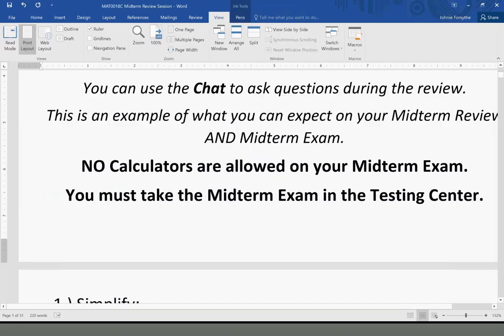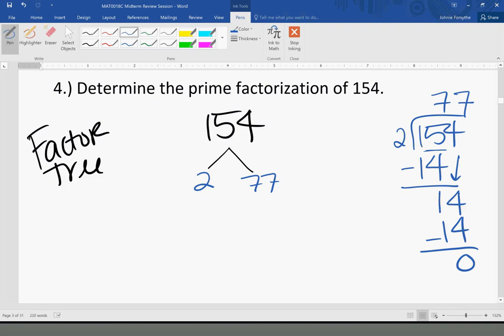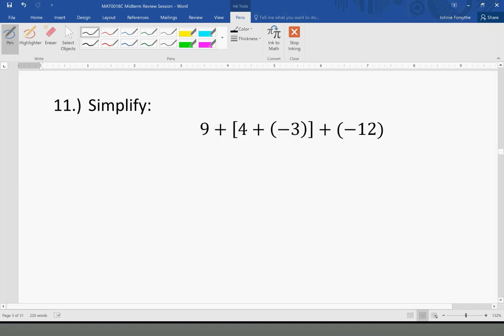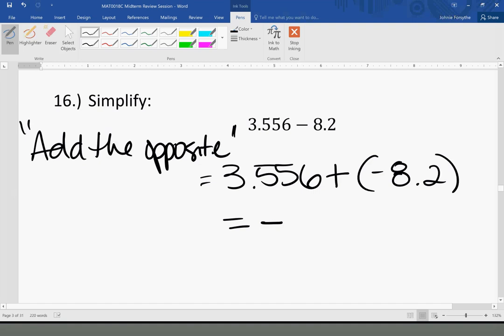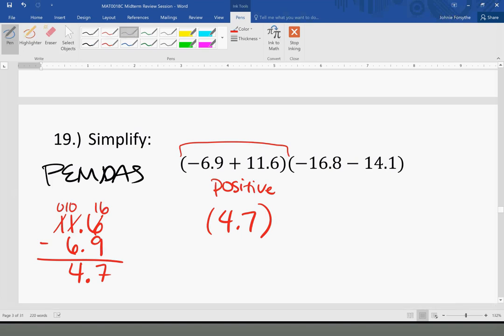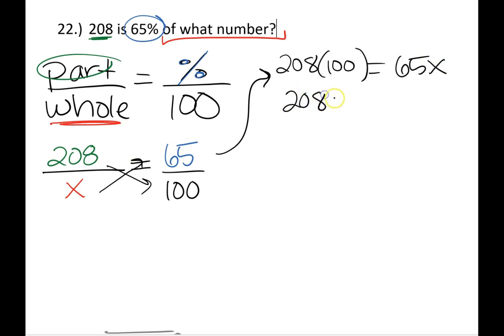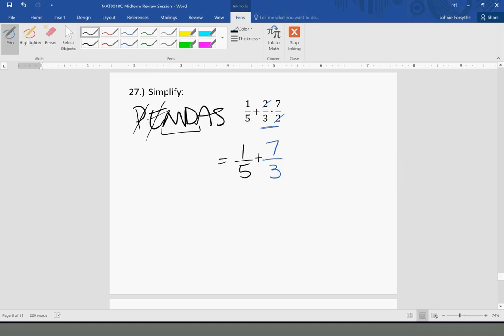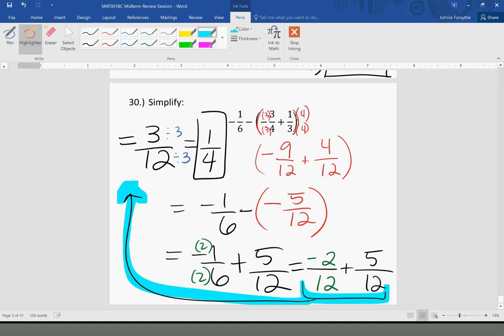Spring 2019 MAT0018C Midterm Exam Review (H1 Term)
Developmental Math I
Valencia College